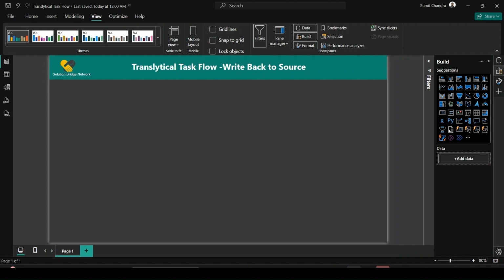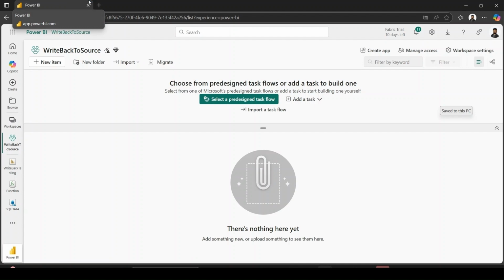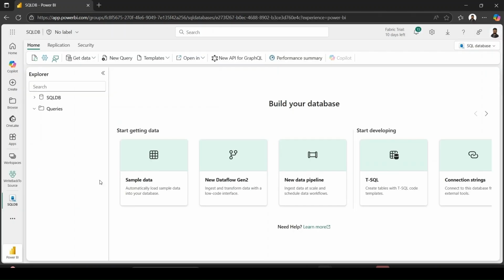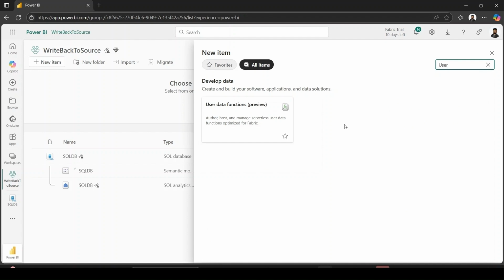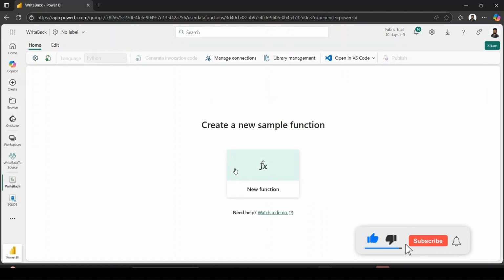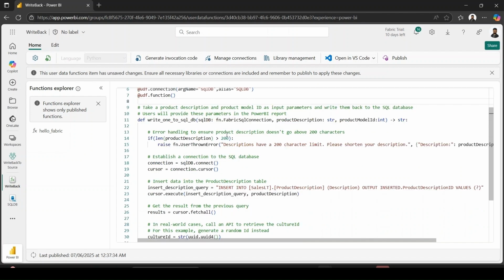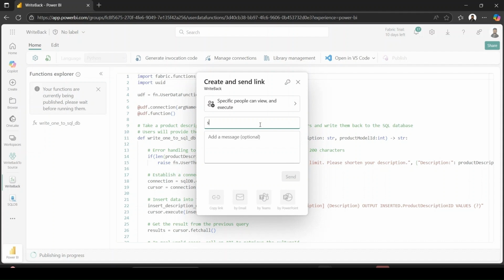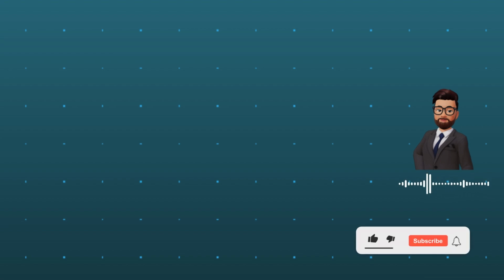Microsoft Fabric Changed Everything I Thought About Power BI Writeback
Power BI + Fabric: Real-Time Write Back to Data Sources | Translytical Task Flow Guide

Unlock the power of real-time analytics and action with Power BI and Microsoft Fabric! In this video, I’ll walk you through the Translytical Task Flow and show you how to write back to your data source directly from Power BI using Microsoft Fabric. 🚀

💡 Whether you're a Power BI developer, data analyst, or just exploring Microsoft Fabric – this step-by-step demo is packed with insights to help you build dynamic and interactive business applications.

✅ What You'll Learn:

What is Translytical Task Flow

How to write back to source in Power BI

How Microsoft Fabric enables real-time updates

Best practices and live demo

Power BI write back to source

Translytical Task Flow Power BI

Microsoft Fabric writeback

Real-time data update Power BI

Power BI data writeback demo

Microsoft Fabric Translytical

Writeback scenarios in Power BI

Power BI Fabric integration

Power BI write to SQL source